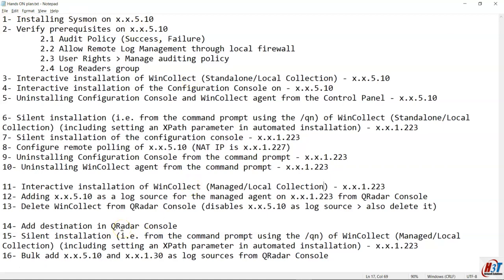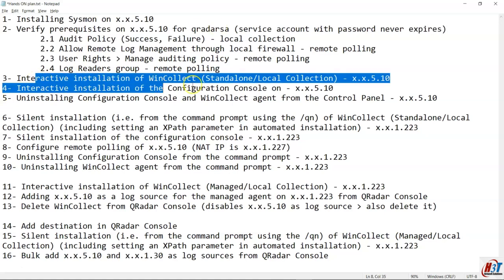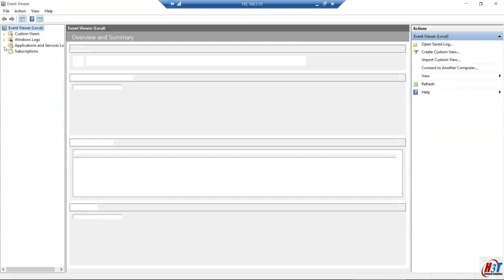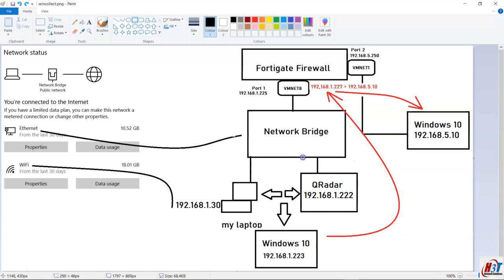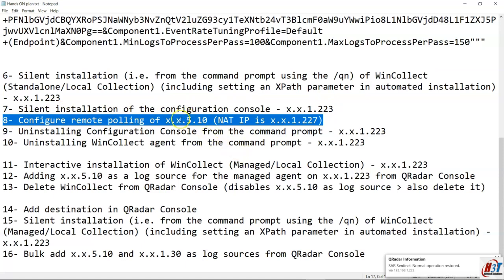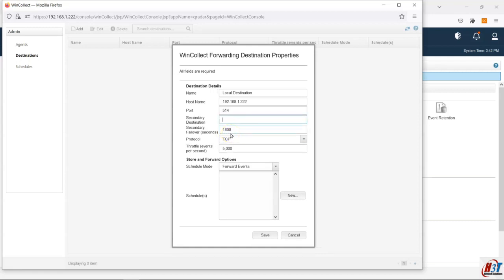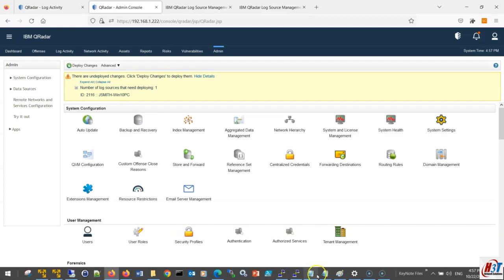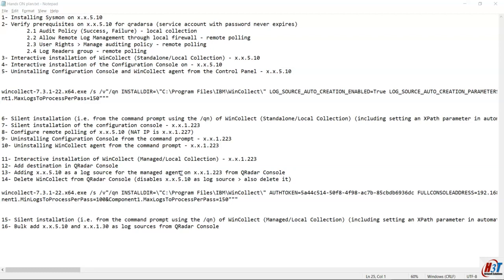IBM QRadar SIEM - Thu thập log với WinCollect Phần 2